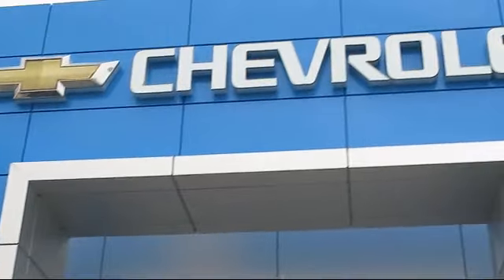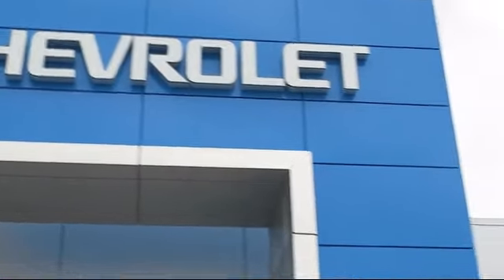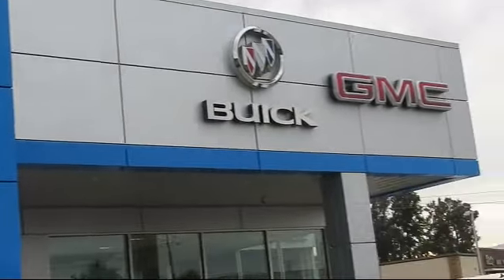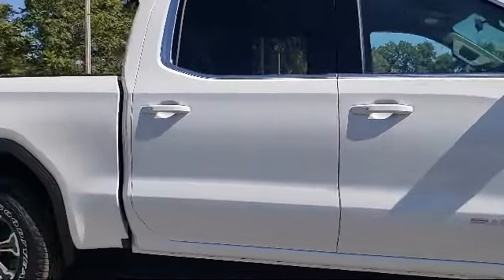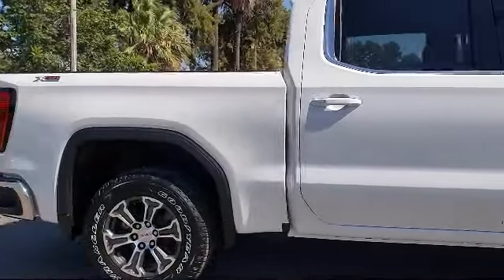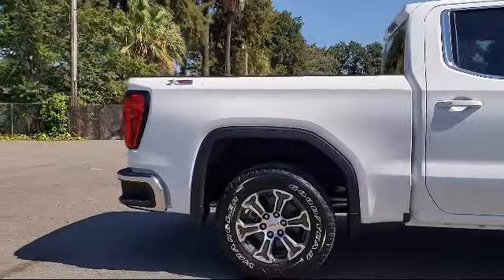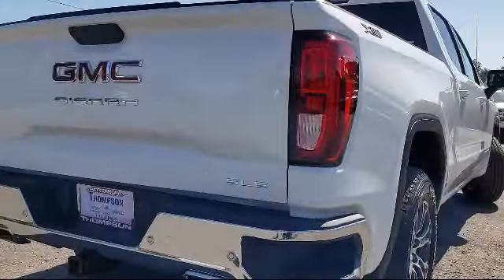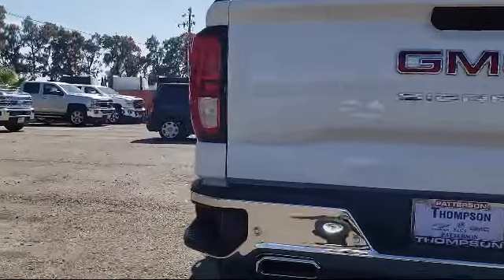2019 GMC SIERRA 1500 SLE Modesto Tracy Turlock Los Banos Merced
2019 GMC SIERRA 1500 SLE Stock Number: 194720 Vin:1GTU9BED7KZ404099.